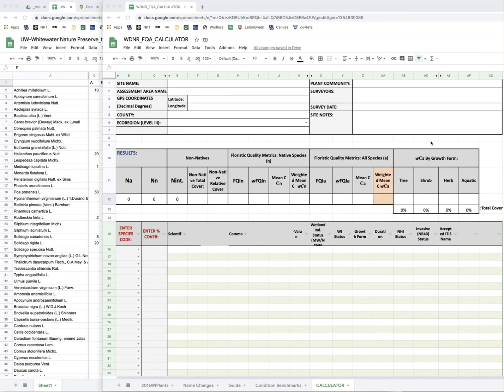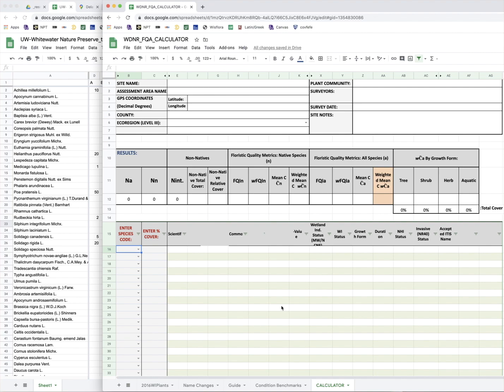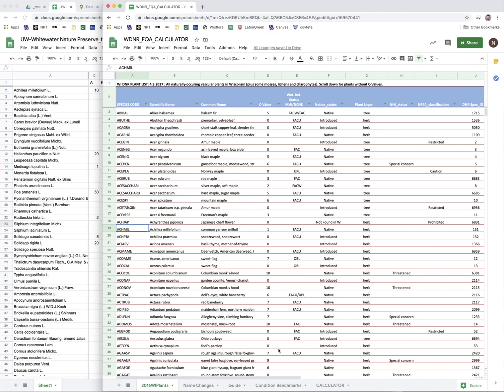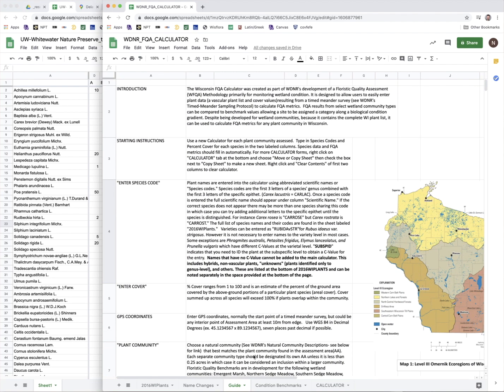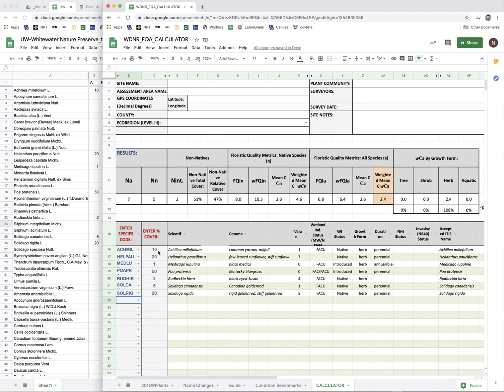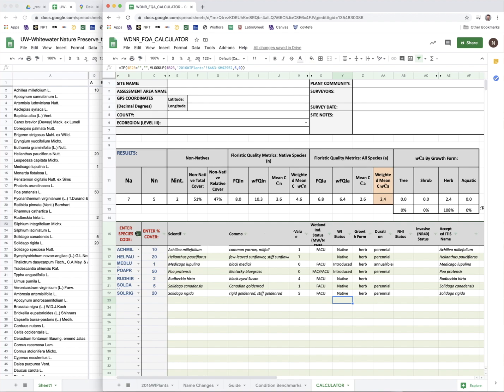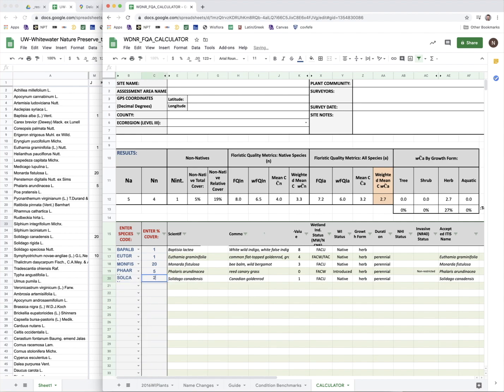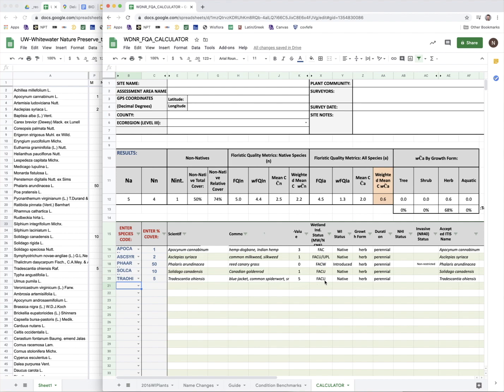Floristic quality metrics overview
Example using the Wisconsin Floristic Quality Assessment (FQA) system to evaluate a plant community.